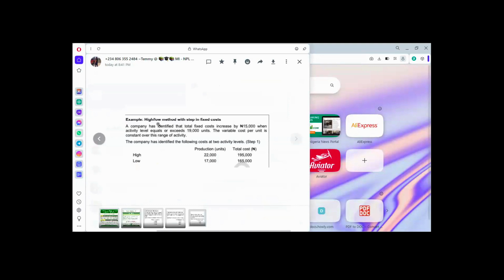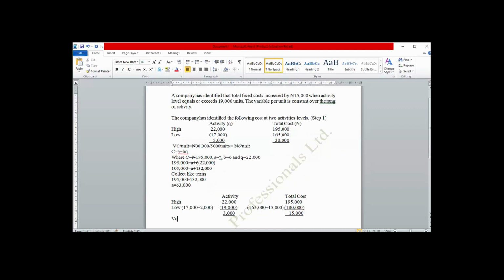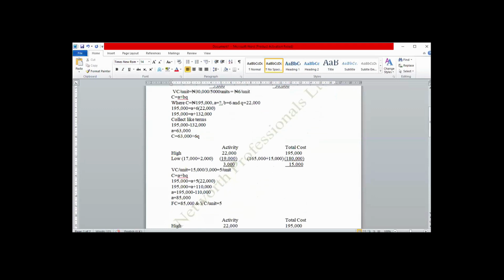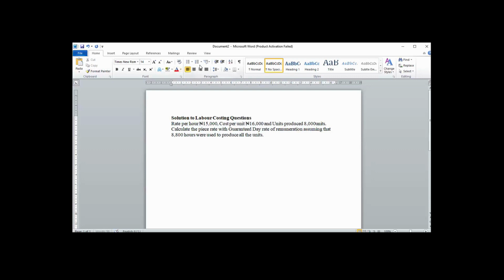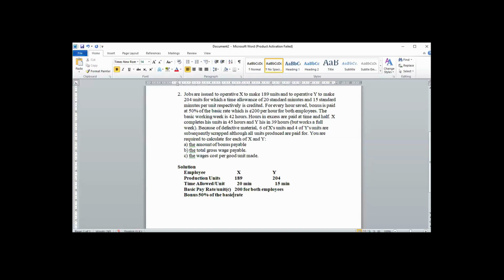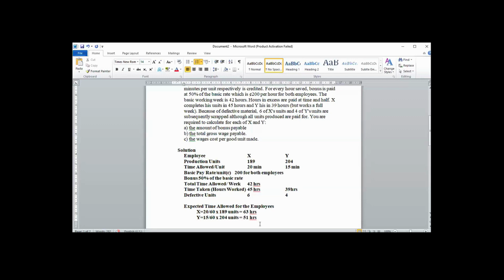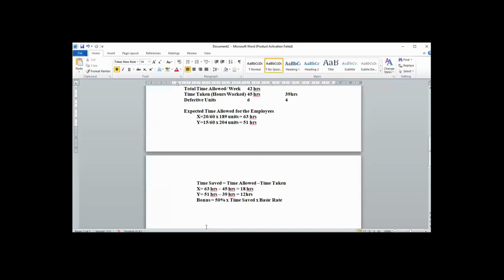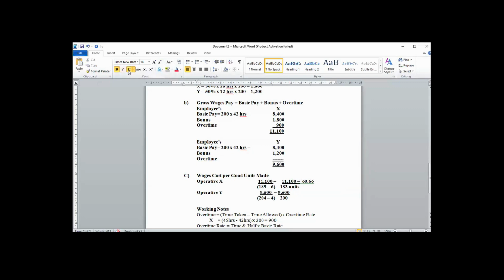Labour Costing Class 2